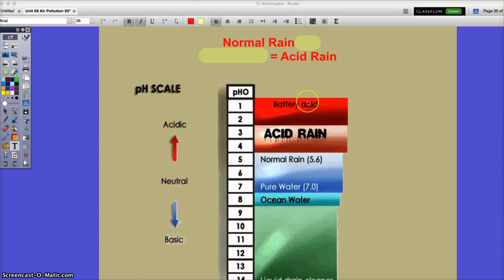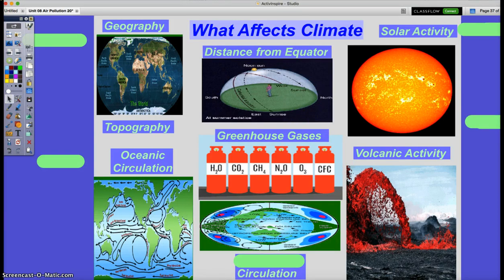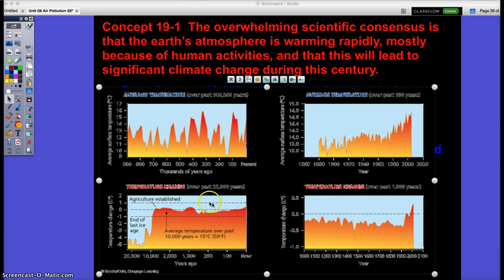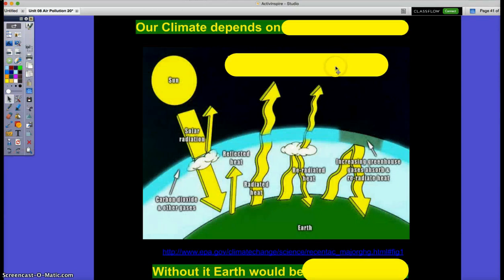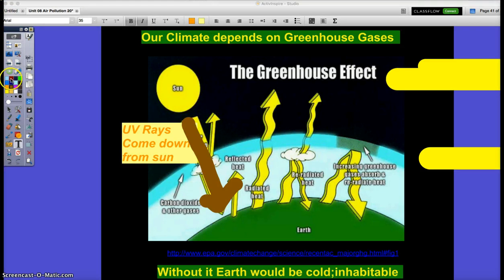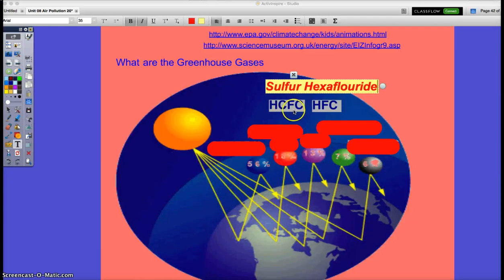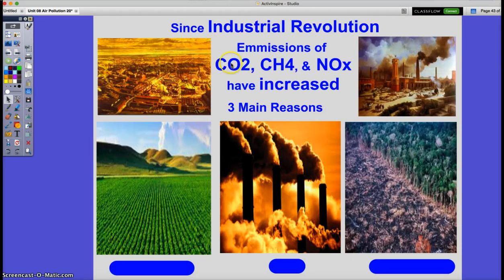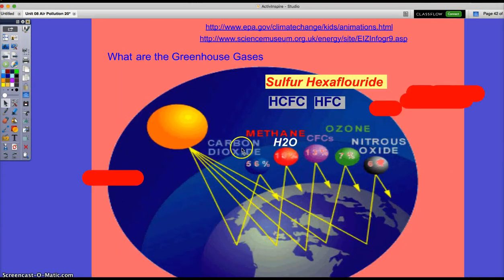Unit 8 Air Pollution Part 3 AP Environmental